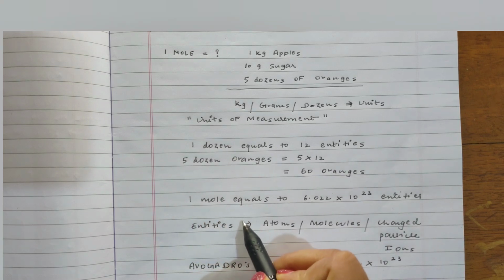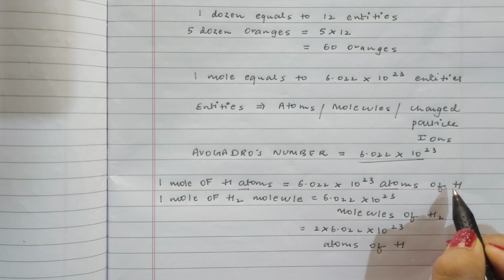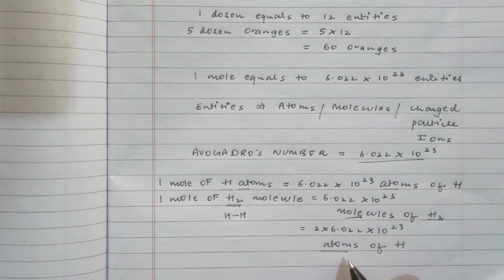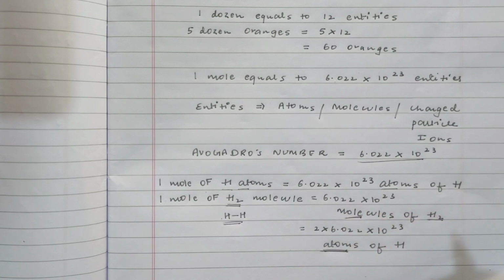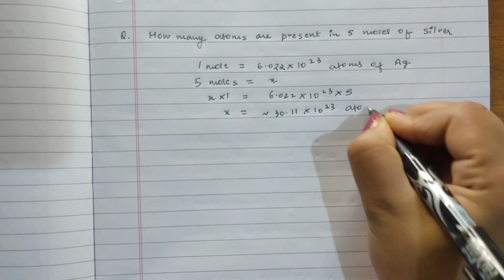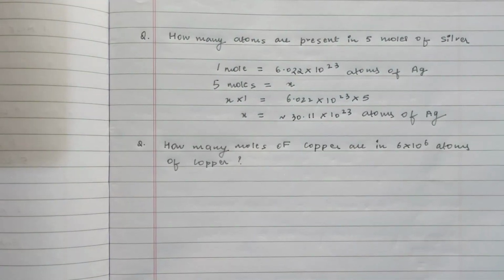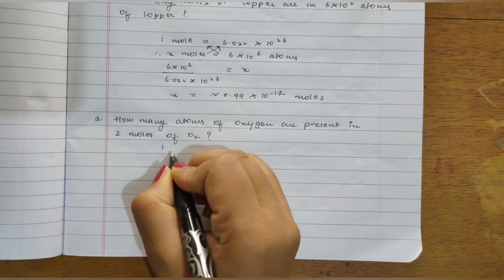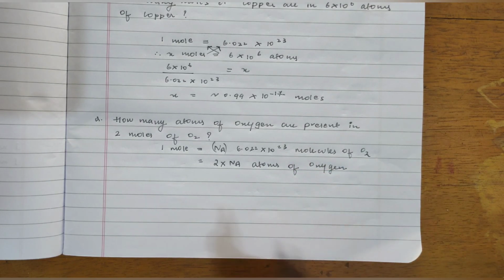What is 1 Mole? MOLE CONCEPT in Chemistry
Hi everyone

This is a simple explanation to understand 1 MOLE in chemistry along with some solved numericals.